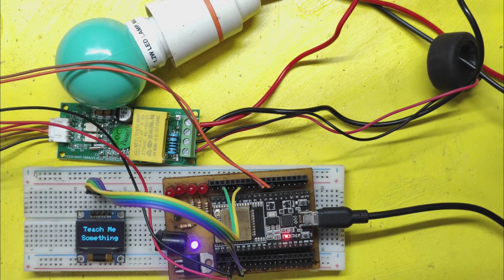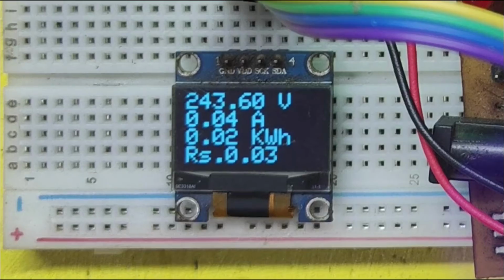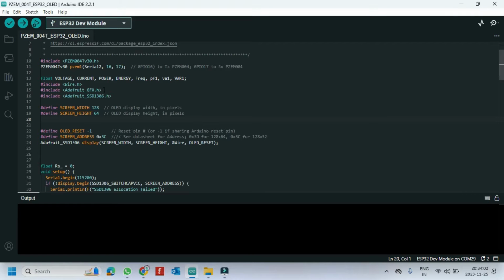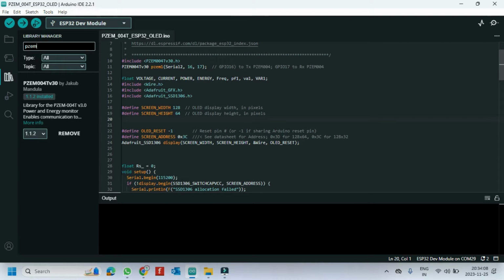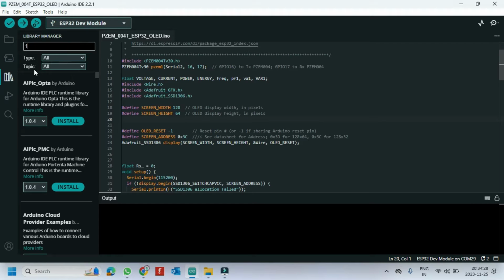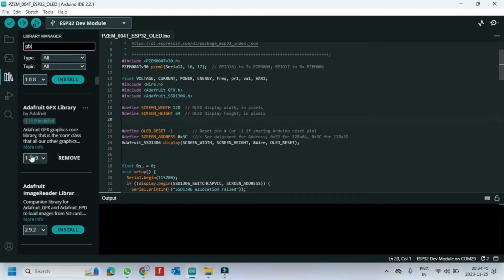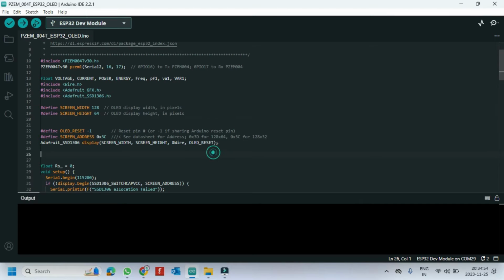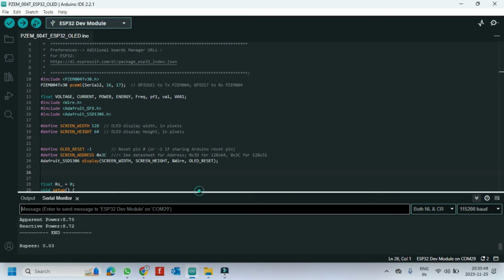ESP32 PZEM 004T 100A OLED Energy meter | smart energy meter - esp32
Dear Viewers,

PZEM-004T ESP32 Integration,
ESP32 Energy Monitoring with PZEM-004T,
PZEM-004T ESP32 Tutorial,
Real-time Power Monitoring with ESP32,
PZEM-004T Sensor with ESP32,
ESP32 PZEM-004T Communication,
Arduino ESP32 Power Meter Project,
Energy Monitoring System with ESP32